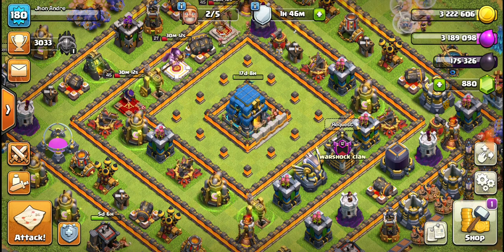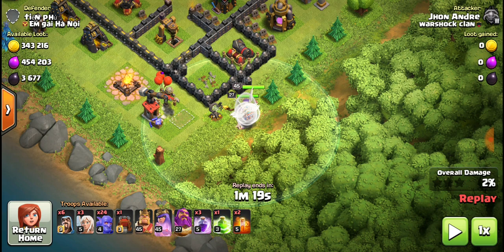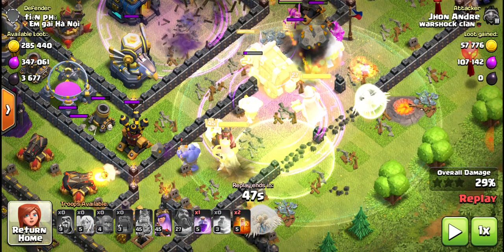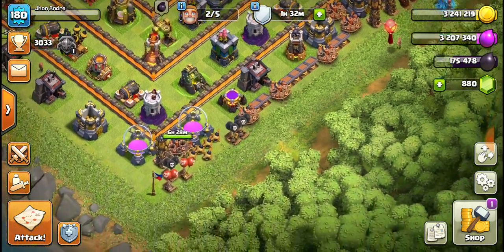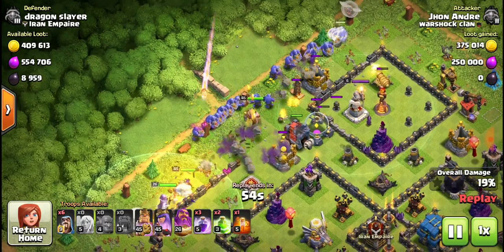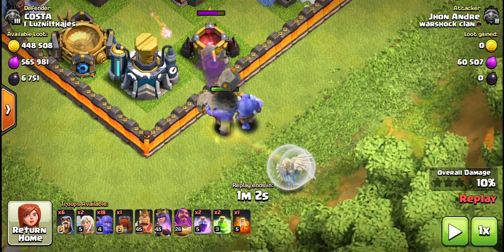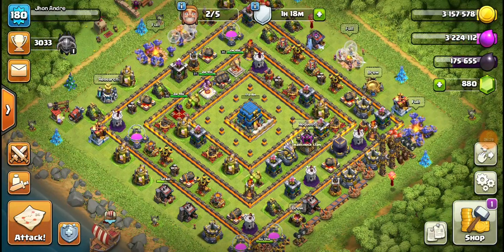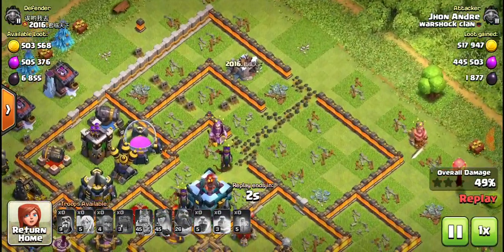How to Queen Walk + Bowler + Clash of Clans #7 (ENGLISH VERSION)